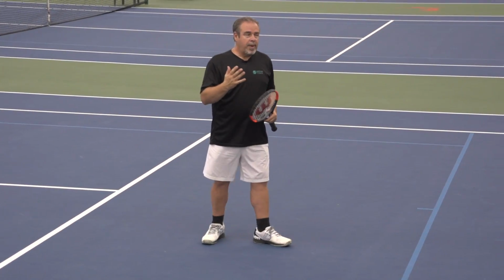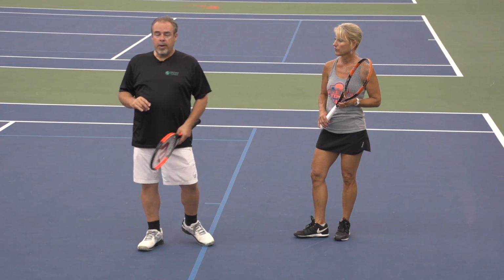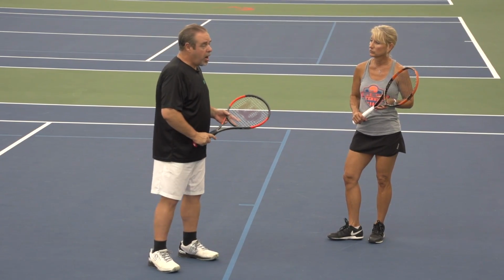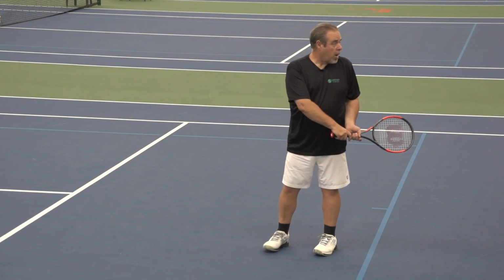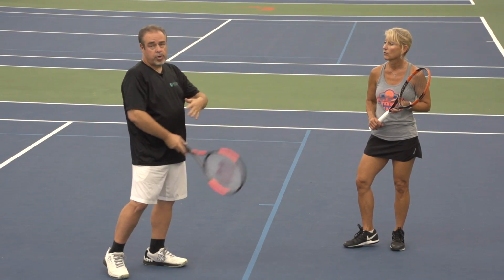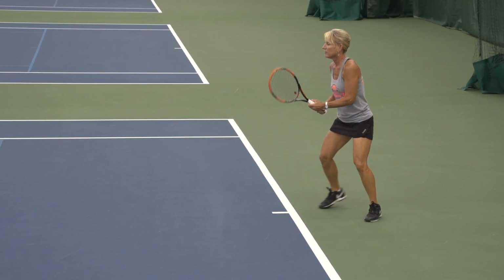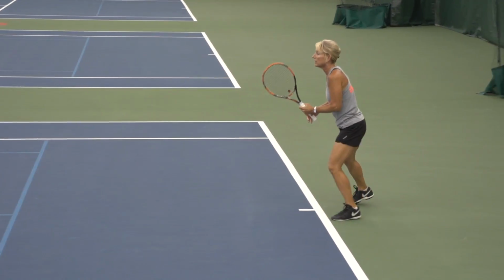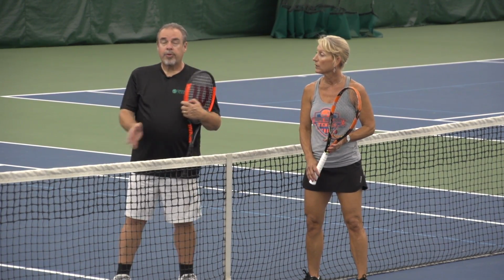How to Change Your Swing Size in Tennis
In this video lesson, Master Professional Jorge Capestany shows how to change your swing size for different types of balls coming at you.

Jorge is the founder of Capestany Tennis Inc. which operates websites for tennis PLAYERS and Tennis COACHES.

-- is a subscription based site that has more than 2,000 videos of tennis drills and tips that can be viewed online and also printed off in diagram form. The site also has over 70 tennis related courses and 20 of those courses can be taken for continuing education credits for the USPTA and PTR.

-- features FREE video lessons for players of all levels and a large video library of slow motion tour footage.

Do you teach tennis?

Ready to take your Mental game to the next level?

Video topics include:
1) Fear of Losing
2) Closing out an opponent
3) Your Inner Voice
4) Nerves and Choking

Strategy Book: Jorge has also authored a Strategy Booklet that has sold more than 20,000 copies and can be purchased

Music from GMPmusic.com

JORGE CAPESTANY... is a USPTA Master Professional & PTR International Professional. Jorge is one of only ten people world-wide that has earned the Master Professional distinction with both the PTR and the USPTA.

-- is a subscription based site that has more than 1,000 videos of tennis drills and tips that can be viewed online and also printed off in diagram form.

-- features free video lessons for players of all levels.

The Player's website also features a FREE Mental Toughness Video Course with more than 2 hours of Hi-Def video Instruction and can be delivered FREE to your inbox by clicking

Jorge has also authored a Strategy Booklet that has sold more than 20,000 copies and can be purchased

Capestany Tennis Inc. has a YouTube channel which you can subscribe to and get all the latest and new videos that are posted... To subscribe, click the SUBSCRIBE button located near the bottom of the YouTube video player.